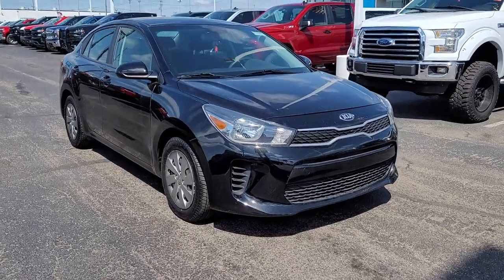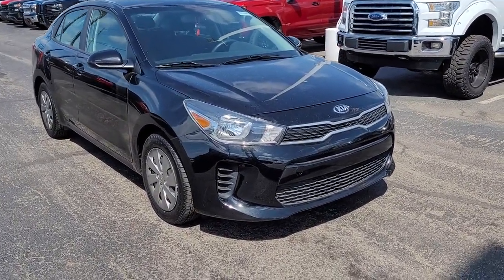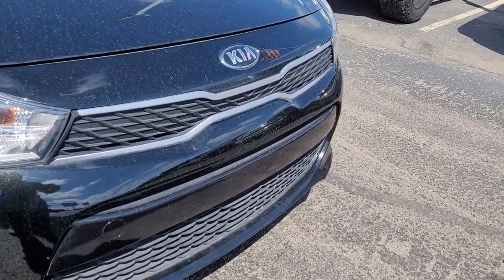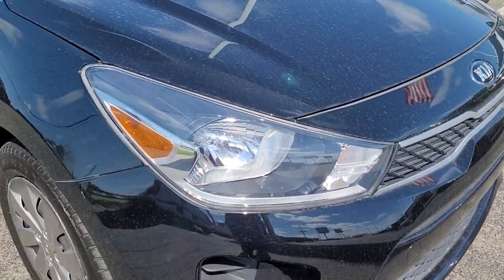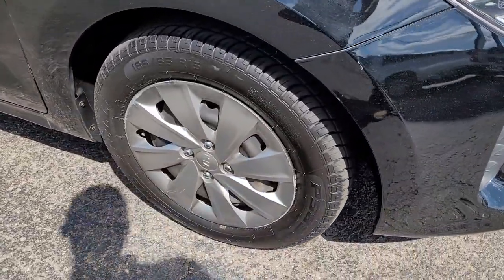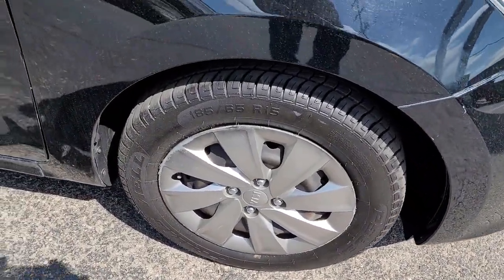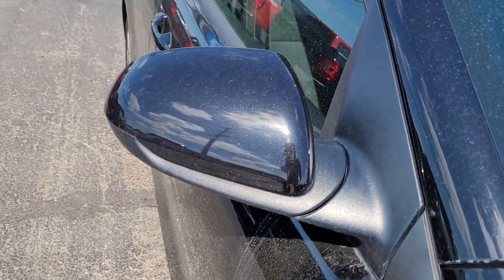2020 Kia Rio Columbus, London, Springfield, Hilliard, Dublin, OH PCT302785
Aurora Black Used 2020 Kia Rio available in Columbus, Ohio at Mark Wahlberg Chevrolet. Servicing the London, Springfield, Hilliard, Dublin, OH area.

Clean CARFAX. Black Cloth.brbrbrKia Rio 2020 Aurora Black 4D Sedan 1.6L 4-CylinderbrbrbrPURE PRICED FOR A QUICK SALE! All vehicles come with a complete safety inspection, full detail, 1 FREE OIL CHANGE, free 100 point inspection, FREE TANK OF GAS with delivery of this vehicle. Price does not include tax, title, and license or dealer fee. Vehicle located at Mark Wahlberg Chevrolet. INTERESTED, BUT NOT READY YET? That is okay... we never want to rush you at Mark Wahlberg Chevrolet. SAVE THIS VEHICLE to your MyAutoTrader. You will be updated of any future price savings and specials. It is real simple... Click SAVE THIS CAR above the main vehicle photo on the right or look for the star. SIGNING UP IS FREE: At the top right corner of this page, LOOK for the MyAutoTrader logo. Click SIGN UP and you are in...YOU CAN THANK US LATER, BY BUYING YOUR NEXT VEHICLE AT MARK WAHLBERG CHEVROLET!